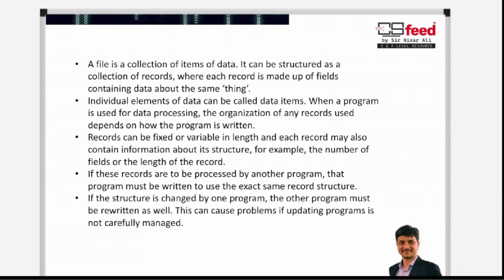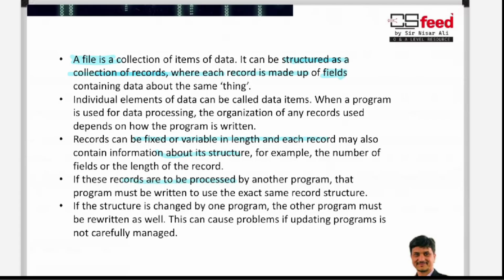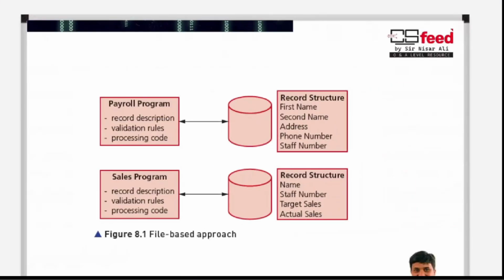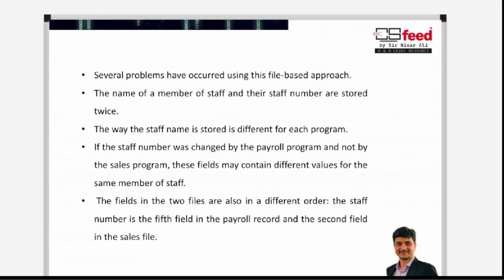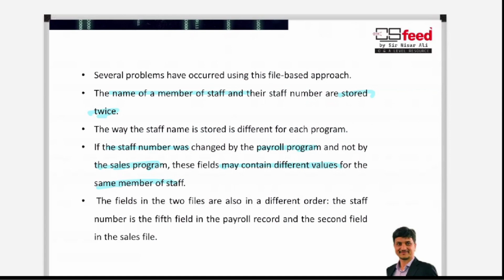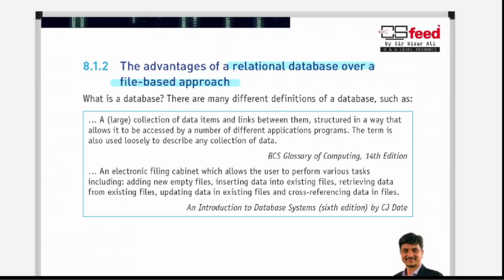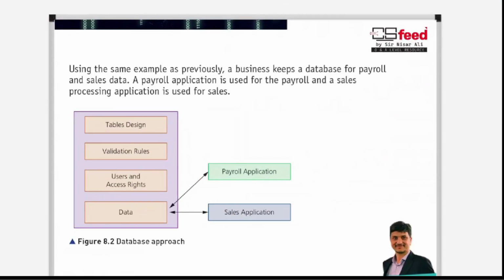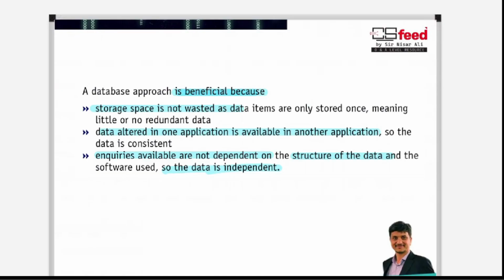File Based vs Relational Database | Database Concepts | A Level Computer Science | 9618 | Paper 1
Database Concepts with the initial discussion of File based Vs Relational approach that develop an understanding of Database from its core.
Series of videos on Chapter 8 of Paper 1 (Theory) Computer Science 9618 A Level.